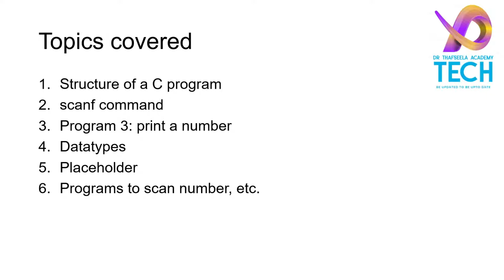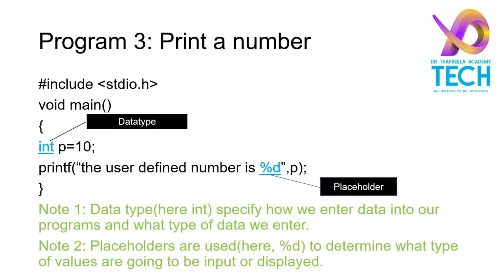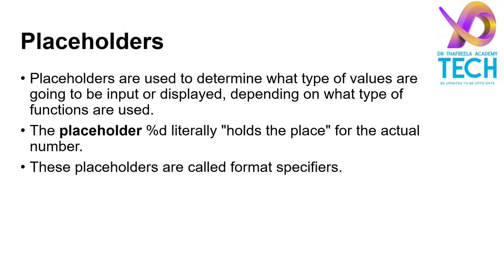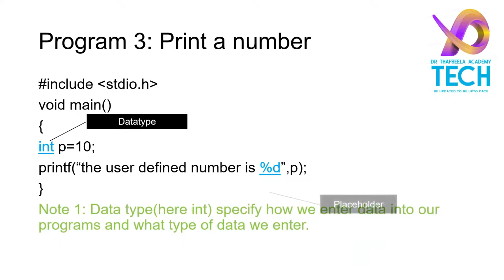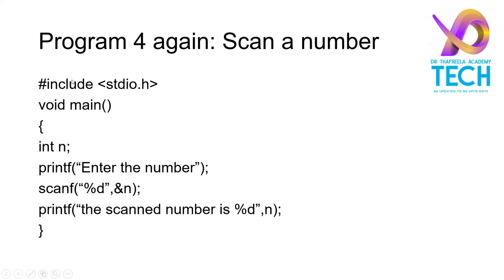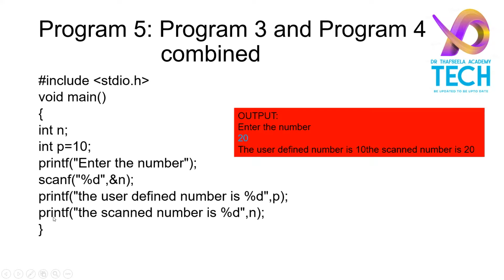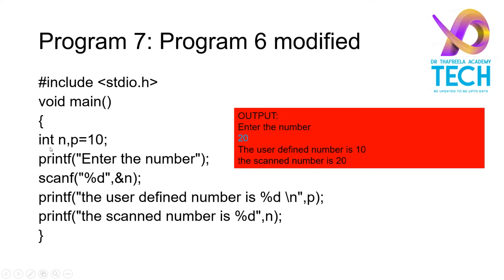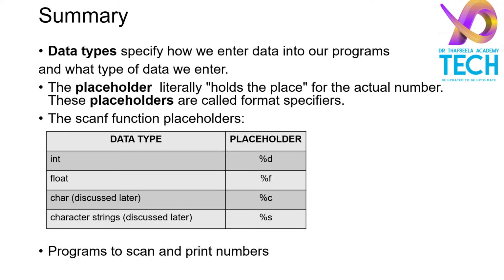LECTURE 2 C PROGRAMMING SCANF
Scanf for C programming
Programs using scanf
Datatypes
Placeholders